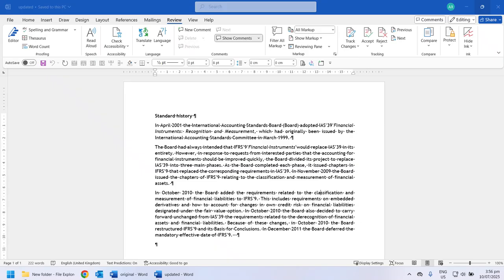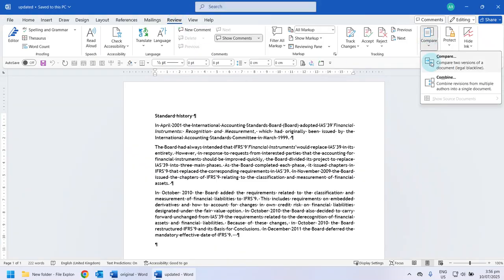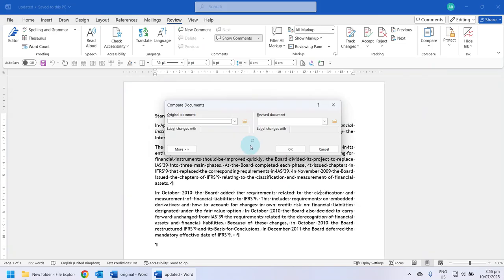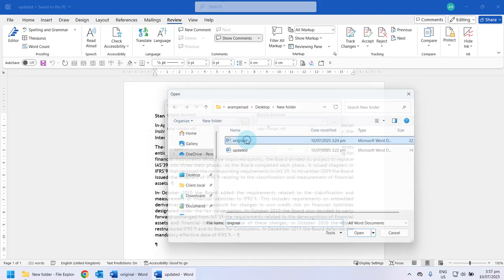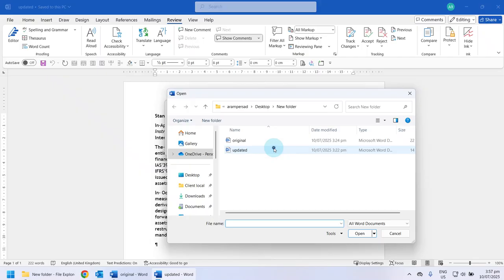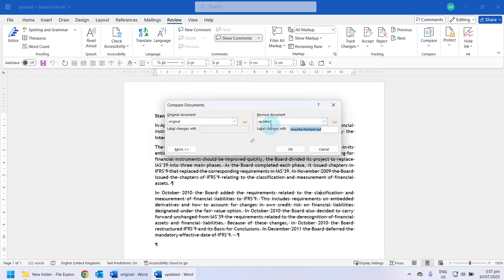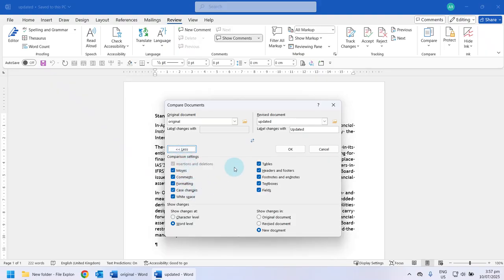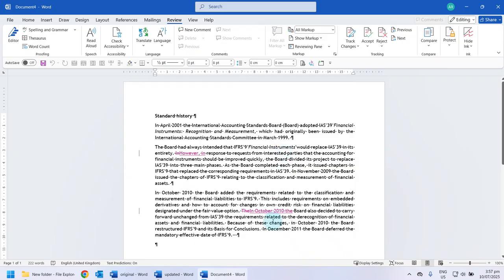Identify changes made to a word document (compare)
This video will show how to use the compare tool to identify changes made to a word document or identify differences between two word documents.